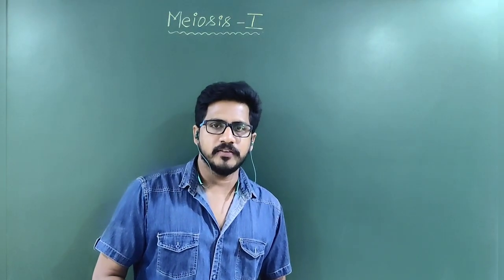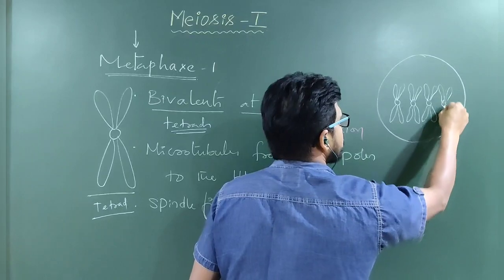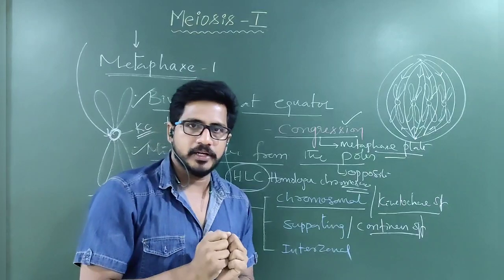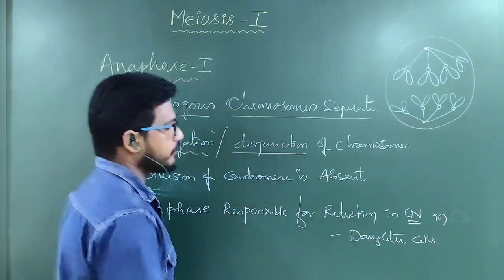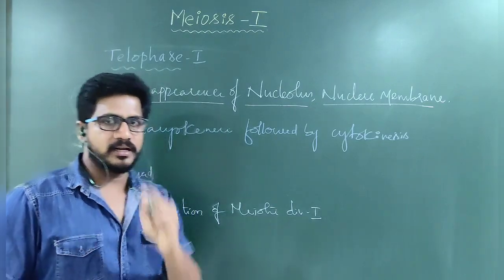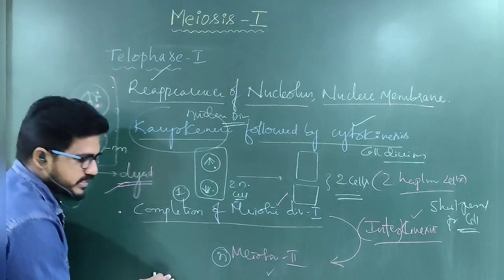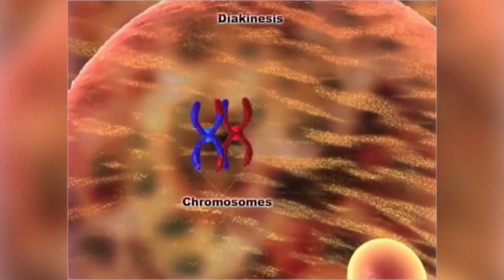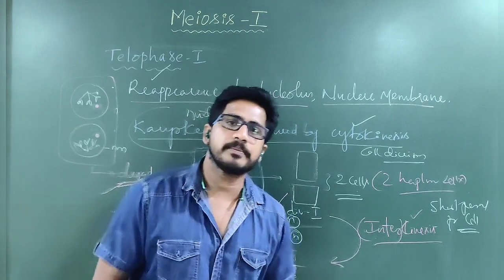22 December 2020